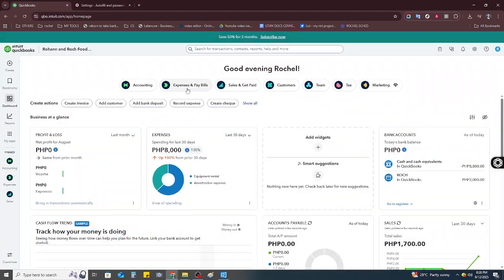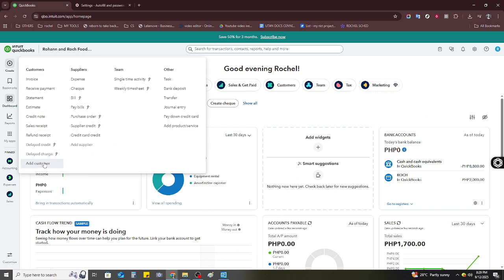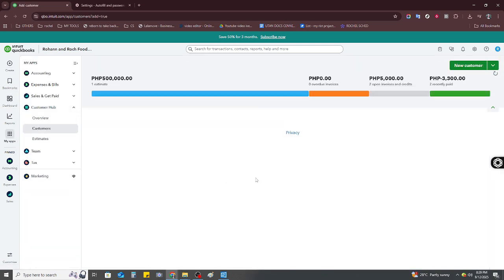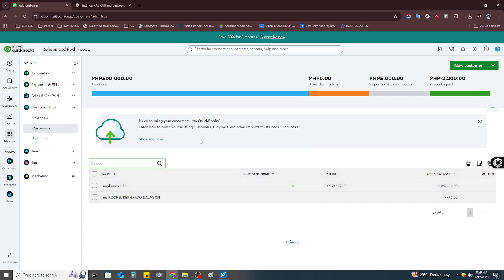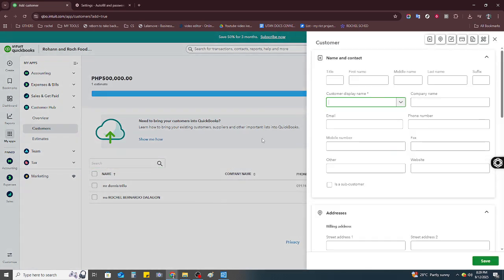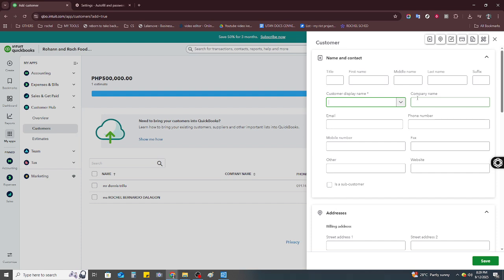“QuickBooks Online Accountant 2025: How to Add Clients Fast & Easily!”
Want to create a client in QuickBooks Online Accountant in 2025? Whether you’re an accountant, bookkeeper, or business owner, adding clients correctly is essential for managing finances efficiently. This step-by-step guide walks you through the process, ensuring your client setup is fast, accurate, and secure.

In this tutorial, you’ll learn:
✅ How to add a new client in QuickBooks Online Accountant
✅ How to set up client details, contacts, and preferences
✅ How to assign roles and permissions securely
✅ Tips for managing multiple clients in QuickBooks Online Accountant
✅ Best practices to avoid errors when adding clients

Perfect for accountants, bookkeeping professionals, and business managers, this guide helps you streamline client management, save time, and maintain accurate records. Stay organized and make QuickBooks work for you in 2025!